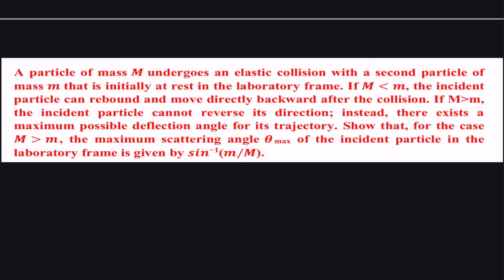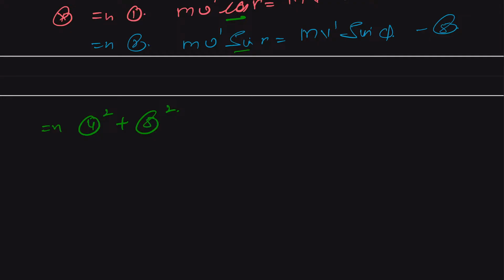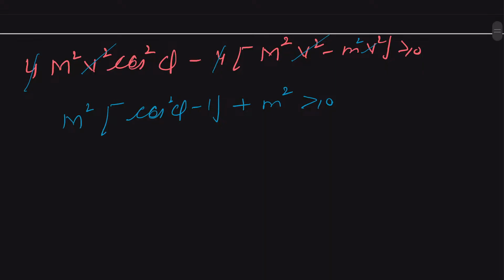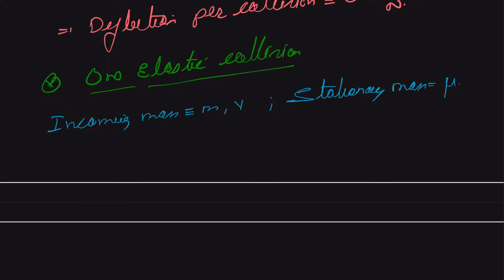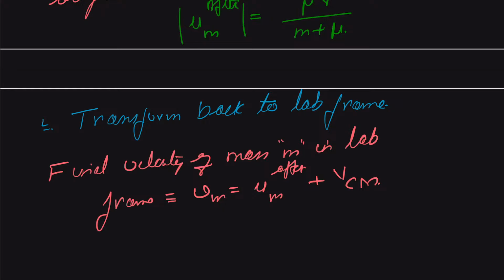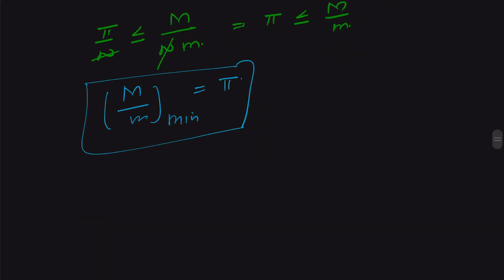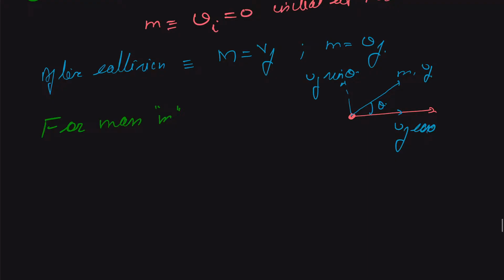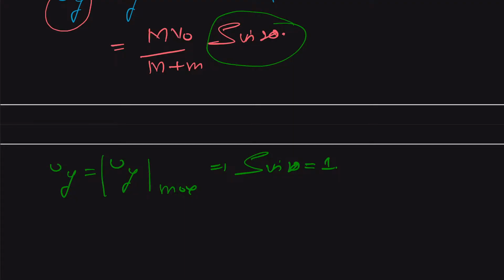🎯 Elastic Collisions 🚀 | Scattering Angles 🎯 CM Frame 🌀 & Multiple Collisions 🔄🚀 🚀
In this video 🎥, we dive into elastic collisions in two dimensions using intuition 💡, geometry 📐, and the center-of-mass frame 🌀 — all explained step by step 👍.

You’ll learn about:

🔹 When a moving particle can bounce straight back after hitting another particle
🔹 Why a heavier incoming particle cannot reverse its direction 🚫⬅️
🔹 How the maximum deflection angle naturally appears 🎯
🔹 A beautiful multiple-collision system 🔄 where one particle successively collides with many light particles arranged along a semicircle 🌙
🔹 How smooth momentum transfer can completely reverse motion 🔁
🔹 Why the final speed becomes a fixed fraction of the initial speed ⚖️
🔹 How to choose the collision direction to get the largest sideways motion ⬆️

This video focuses on physical understanding 🤔, clean diagrams ✏️, and frame-of-reference thinking 🌀 — perfect for students studying classical mechanics, collision physics, and advanced problem solving 📚🔥.